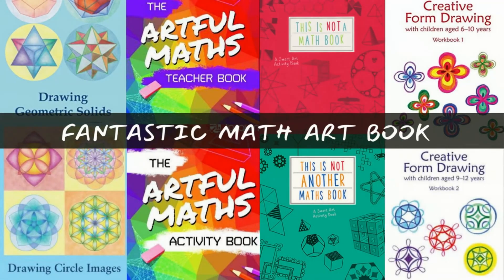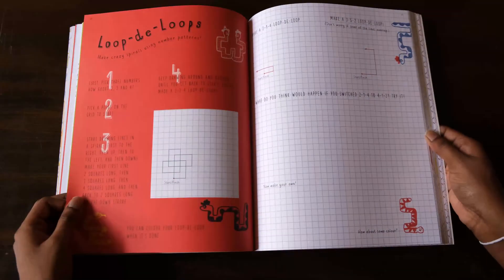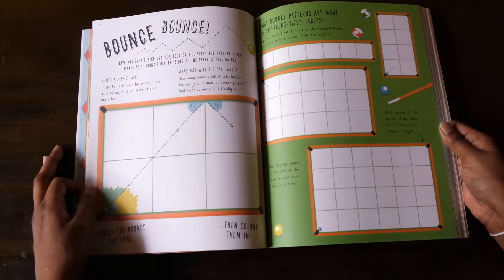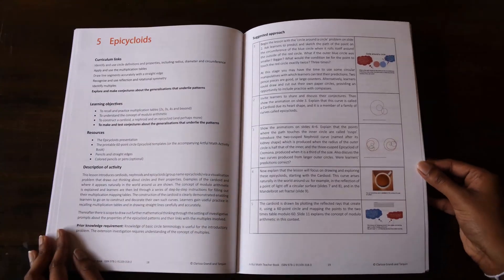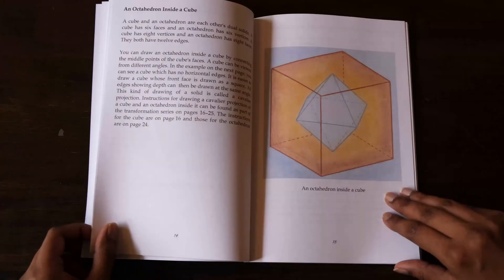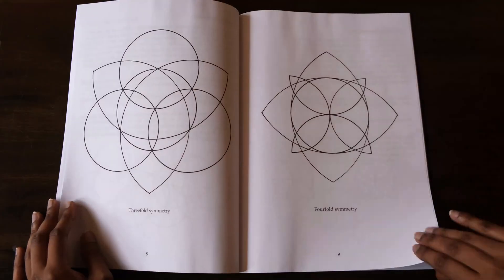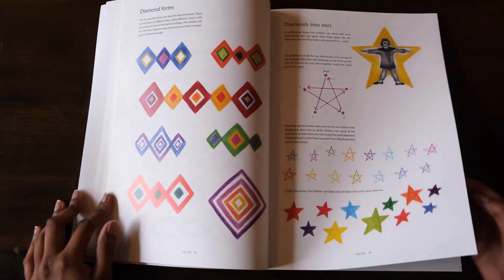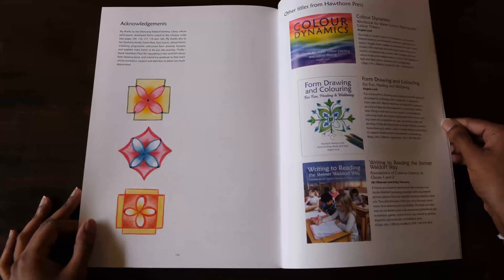Fantastic Math Art Books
I'm sharing some great books that integrate math and art concepts into their lessons in a fun and engaging way! Mathematical art is not only a form of visual art but also a way of exploring mathematical concepts and expressing them in a creative and visually appealing manner. It can be appreciated by both mathematicians and art enthusiasts, as it combines the beauty and elegance of mathematics with the creative and imaginative aspects of art.

This is Not Another Maths Book: A smart art activity book
Amazon (Australia)

This is Not a Maths Book: A Smart Art Activity
Amazon (Australia)

Artful Math Activity Book
Amazon (Australia)

Artful Math Teacher Book
Amazon (Australia)

Drawing Circle Images: How to Draw Artistic Symmetrical Images with a Ruler and Compass
Amazon (Australia)

Drawing Geometric Solids : How to Draw Polyhedra from Platonic Solids to Star-Shaped Stellated Dodecahedrons
Amazon (Australia)

Creative Form Drawing with Children Aged 6-10 Years: Workbook 1
Amazon (Australia)

I'm an archaeologist (PhD) and I'm currently homeschooling full-time. My husband Paul is a moral philosopher (PhD). We have two kiddos – a little boy and a little girl.